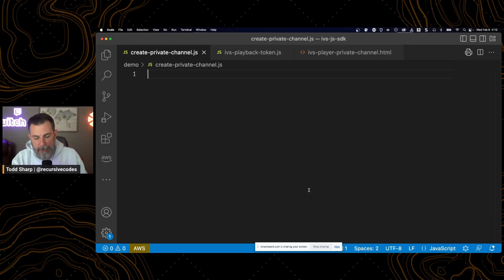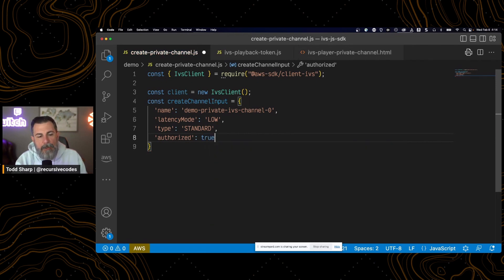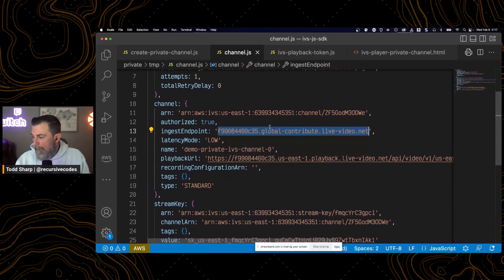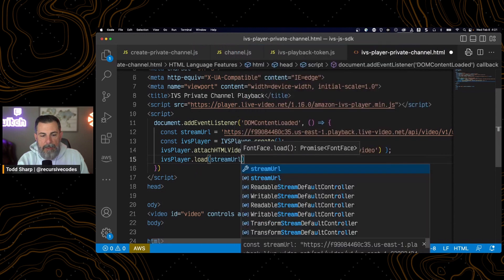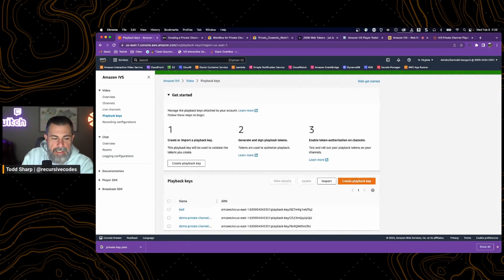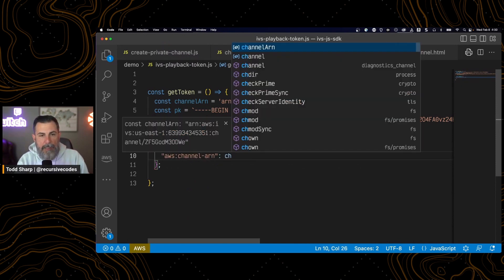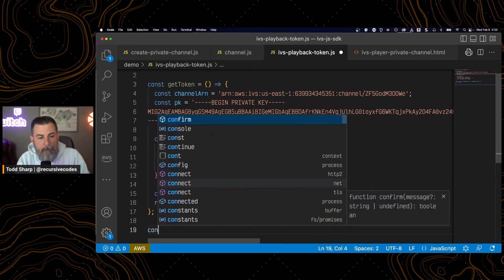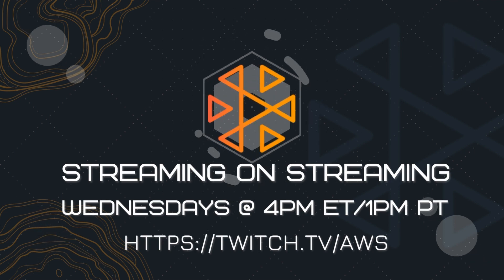Stream Drops - Creating Private Channels for Authorized Playback with Amazon IVS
In this short clip, we'll create a private live streaming channel with Amazon Interactive Video Service, create playback keypairs, and generate a JWT for authorized playback. Tune in every Wednesday at 4pm ET for Streaming on Streaming.